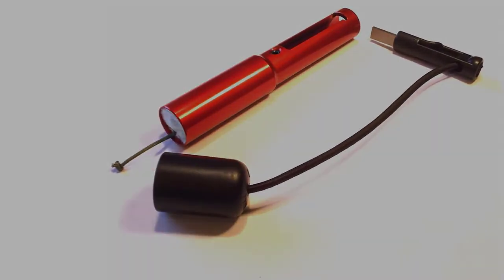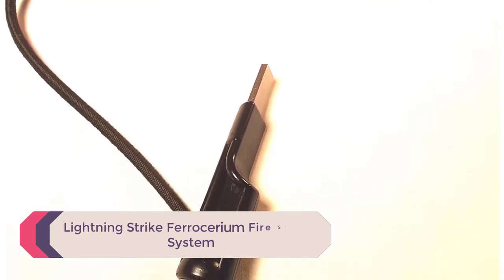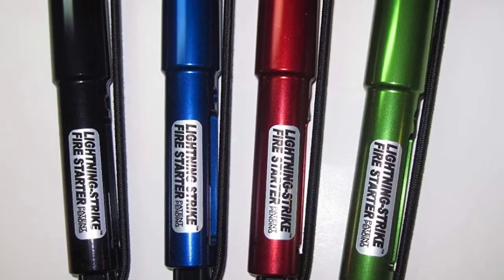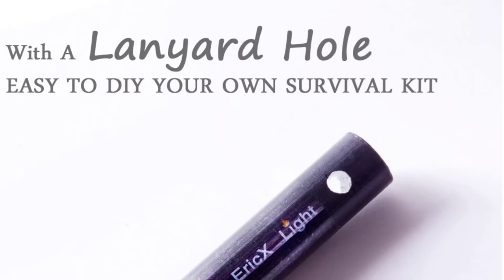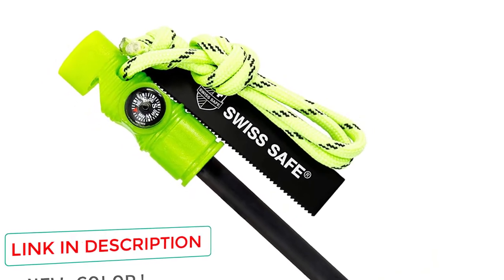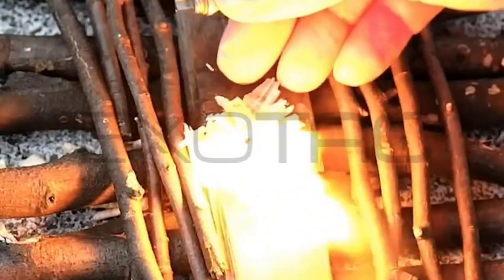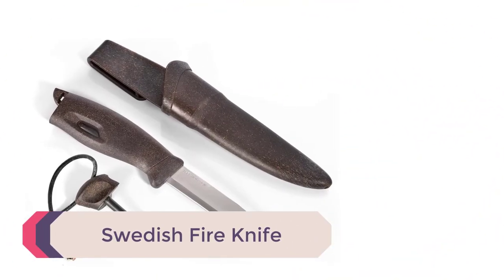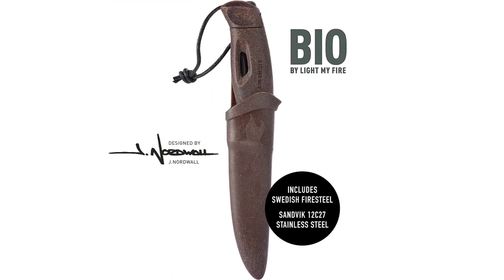Best Fire Starters for Survival and Camping - Top 5 Best Fire Starters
In this video we are short listed the top Best Fire Starters for Survival and Camping - Top 5 Best Fire Starters on the market. We made this list based on our personal opinion.

5. Lightning Strike Ferrocerium =
4. EricX Light Ferrocerium Rods =
3. Swiss Safe 5-in-1 Fire Starter =
2. Exotac NanoStriker XL =
1. Swedish Fire Knife =